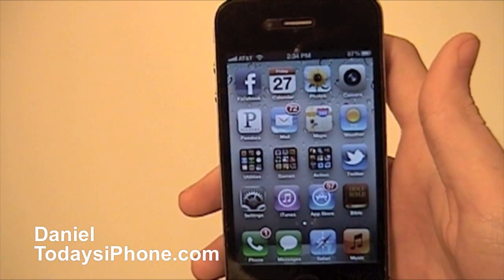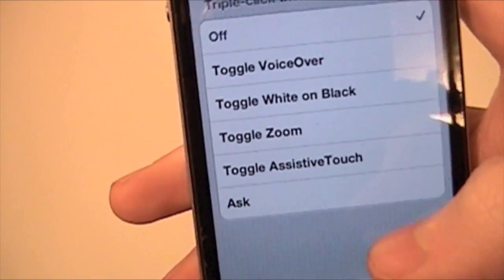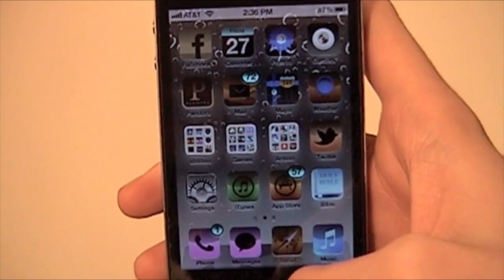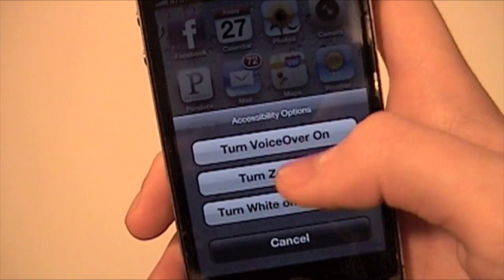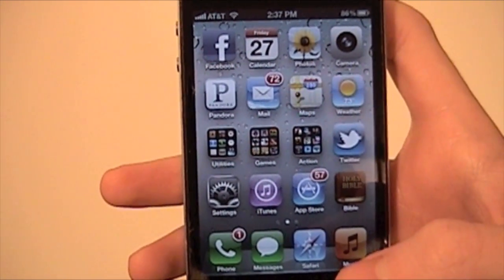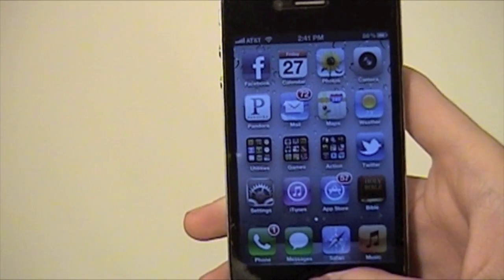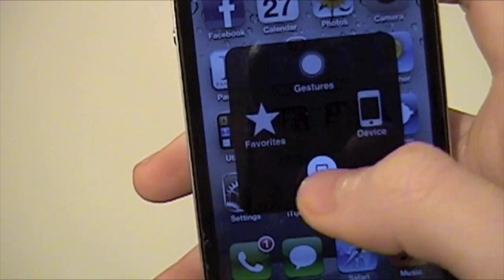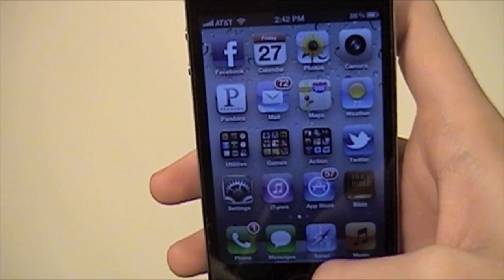Manage accessibility options with triple-click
This week Daniel gives a quick lesson on utilizing the iPhone's triple-click feature to manage accessibility options.